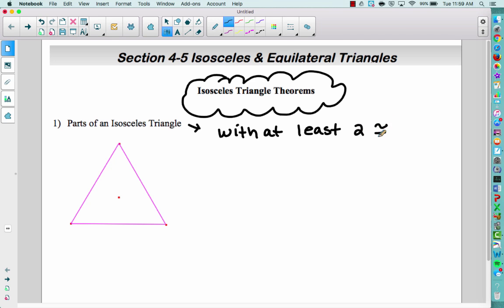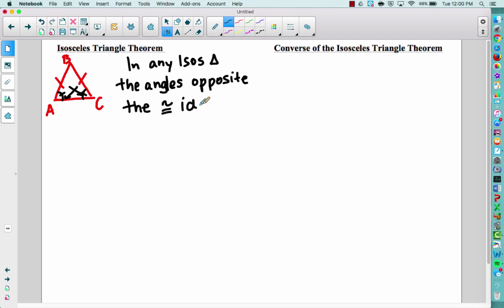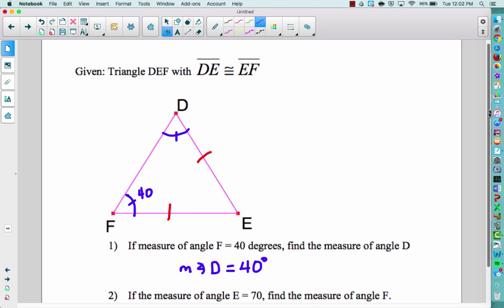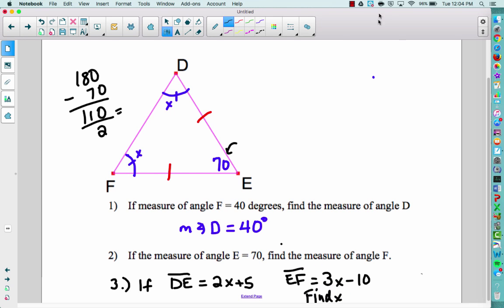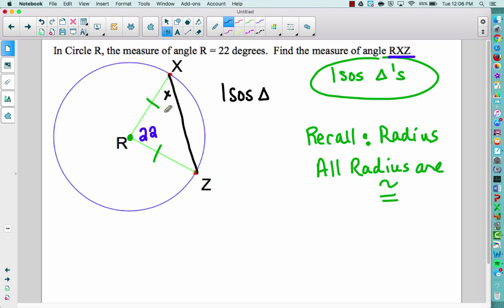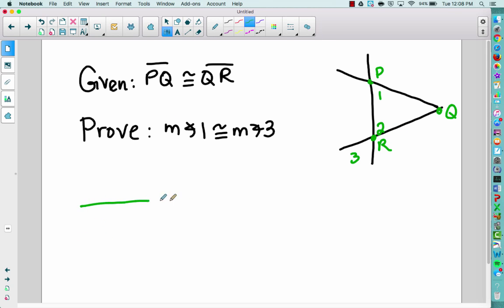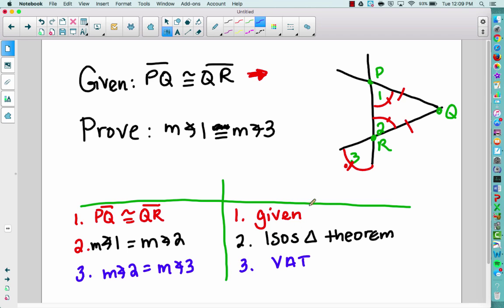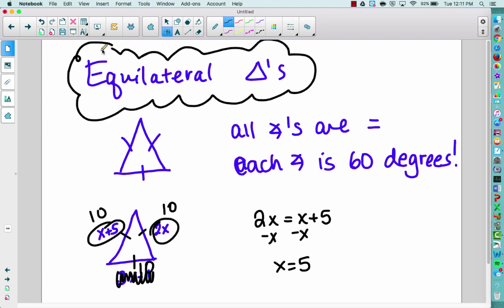Coach Fred's Geo - Isosceles Triangle Theorem